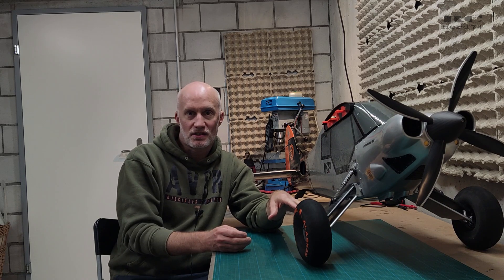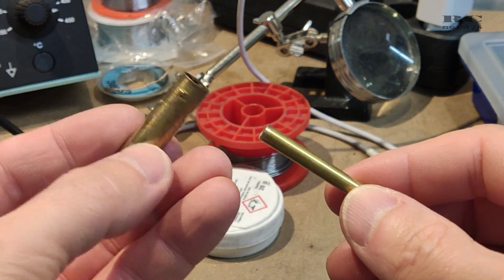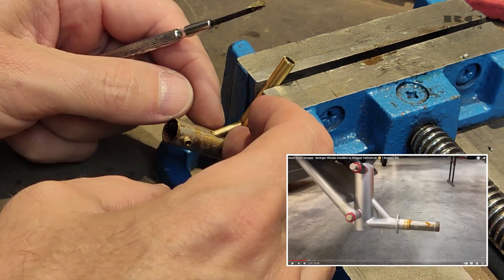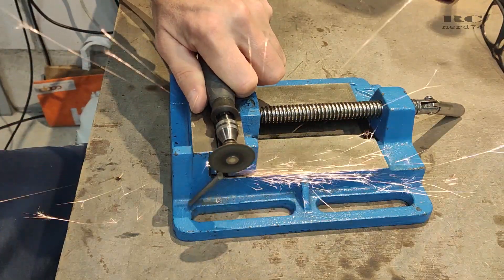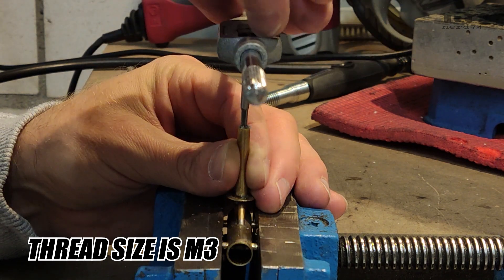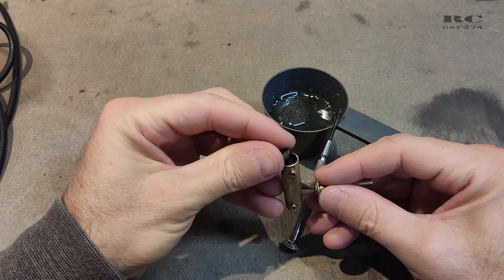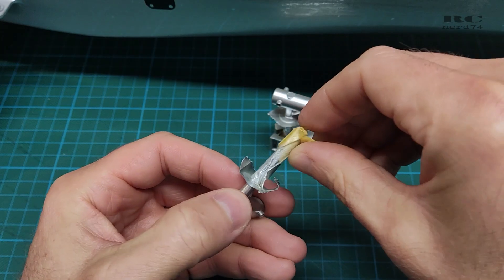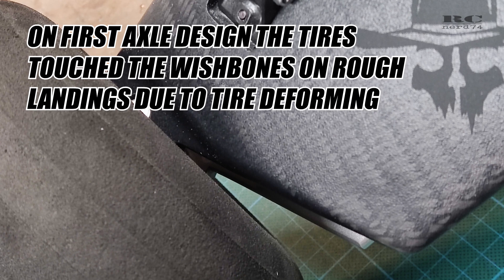BULLETPROOF | RC SCRAPPYS NEW AXLE DESIGN | TUTORIAL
In this short tutorial i will guide you through the rebuild of RC SCRAPPYS new axle design to avoid bending on hard landings.

More test flights will follow soon.

Chapters in this video:
00:00 Intro
00:36 Axle rebuild
03:39 Paintjob
04:37 Final result
05:07 Outro

Infraction- Nobody